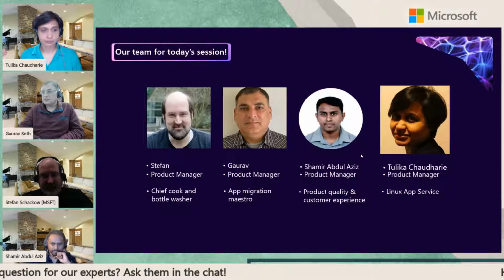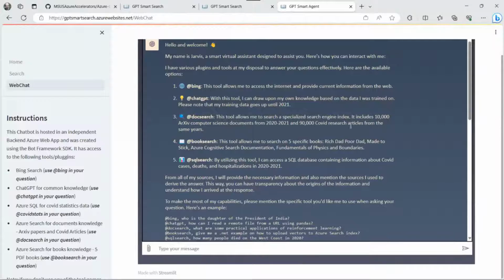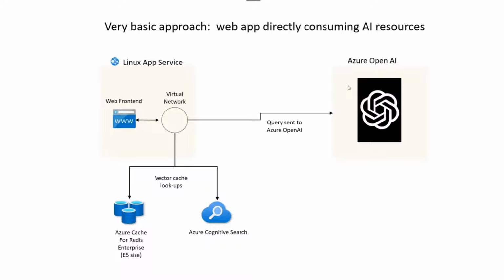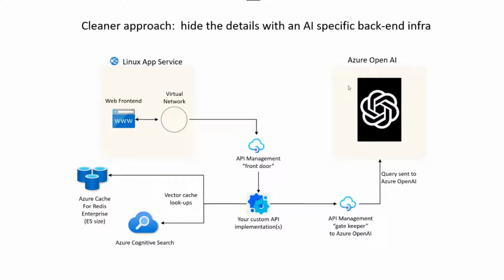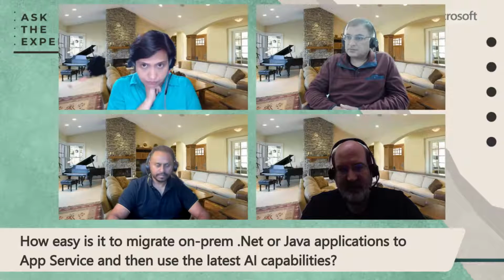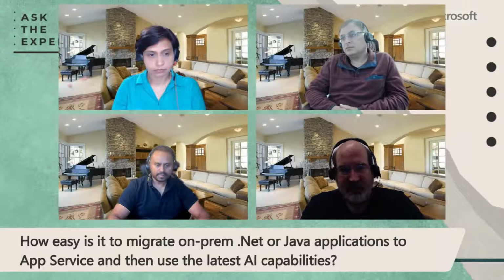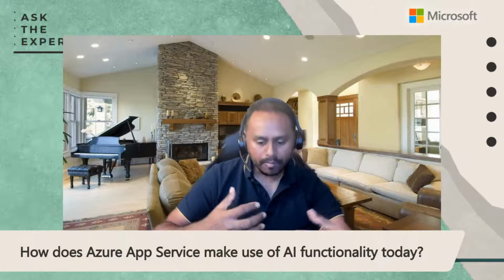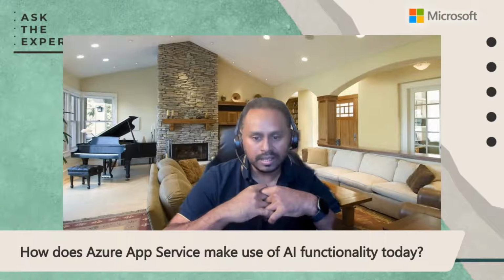Ask the Expert: Build Intelligent Apps with Azure App Service (Option 1)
Join the Azure App Service Product Group to learn about PaaS or Platform-as-a-Service app development on Azure. Quickly build, deploy, and scale web apps and APIs on your terms.  Discuss with the experts on how to combine the power of AI, web app development, and cloud-scale data to create highly differentiated digital experiences. Develop adaptive, responsive, and personalized experiences by building and modernizing intelligent applications with Azure App Service.

[eventID:20734]